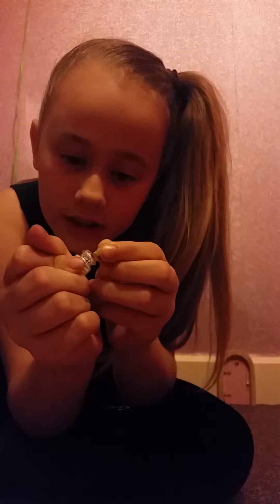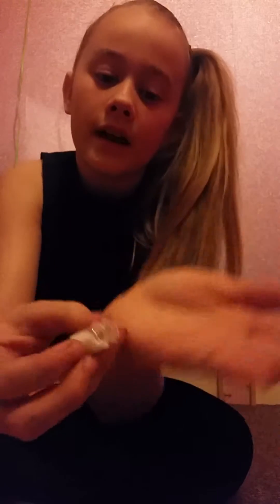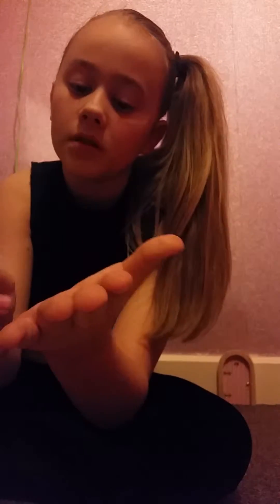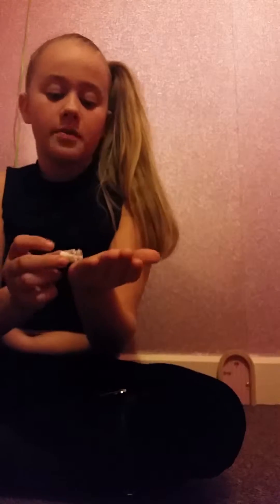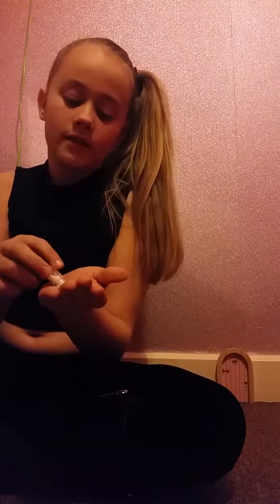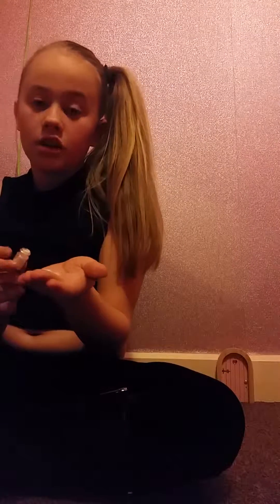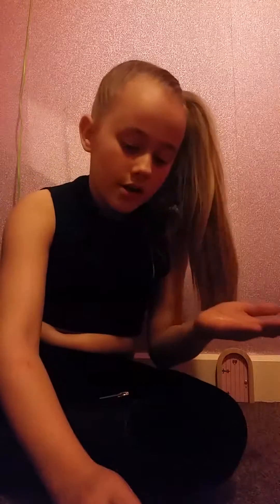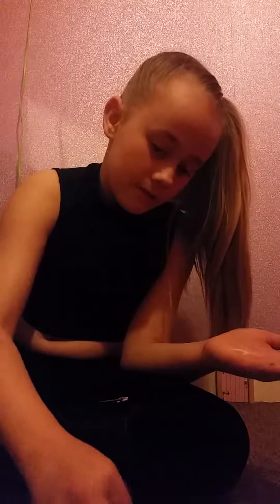My fairy door